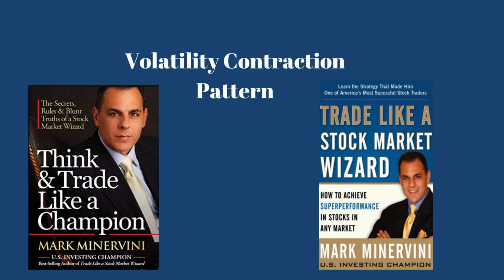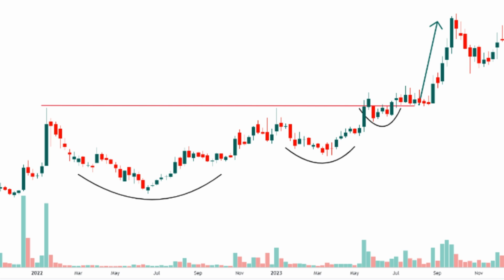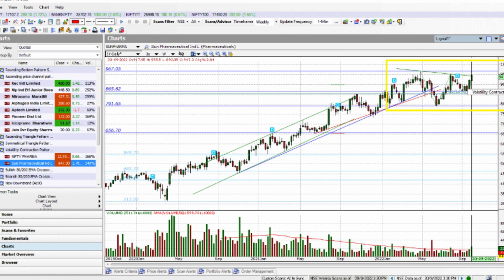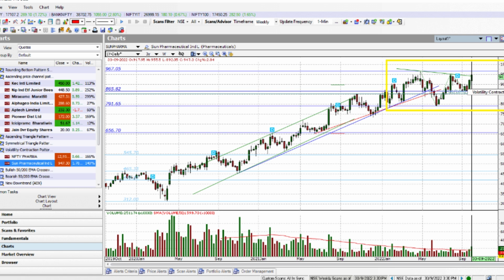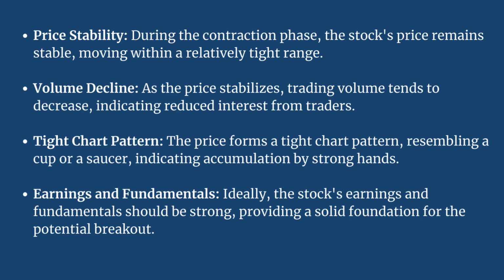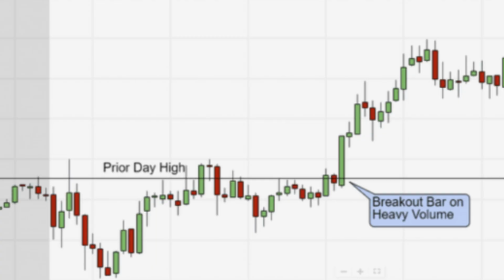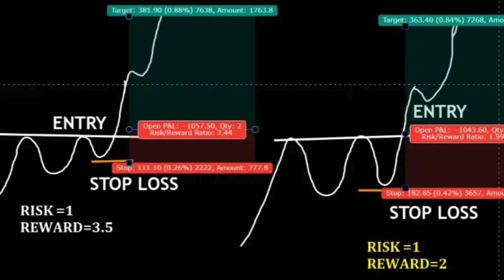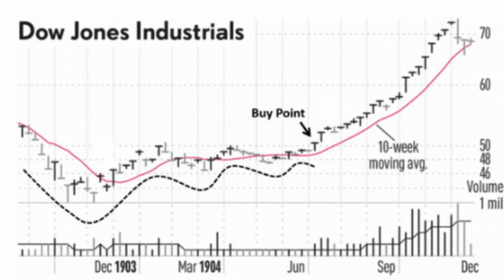Mastering Minervini's VCP & Trend-Following Strategies for Explosive Gains!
In this game-changing video, we uncover the secrets behind Mark Minervini's groundbreaking Volatility Contraction Pattern (VCP) and trend-following strategies! 🚀 Dive into the world of trading as we break down the components of VCP, show you how to identify potential breakout stocks, and master the art of trend-following for consistent profits. Don't miss out on this must-watch guide for beginner traders!

💡📈 Let's turn your trading journey into a success story together! 🌟